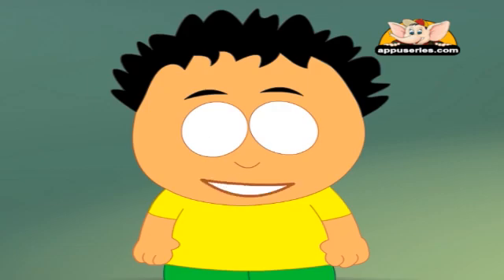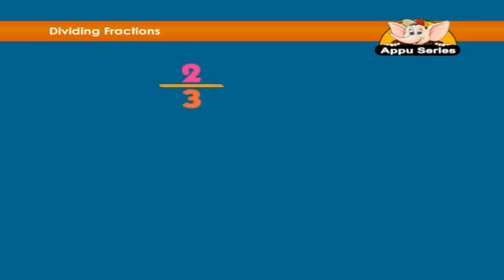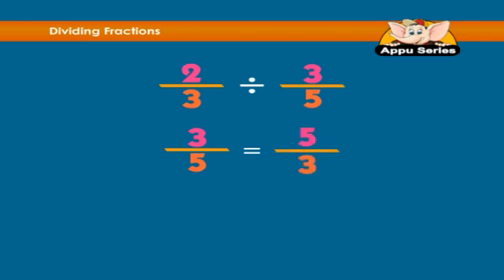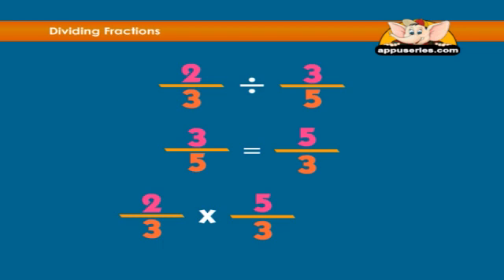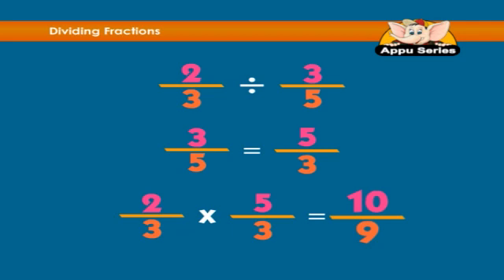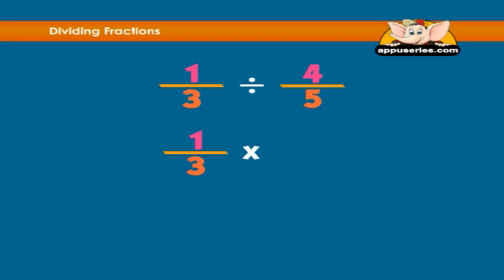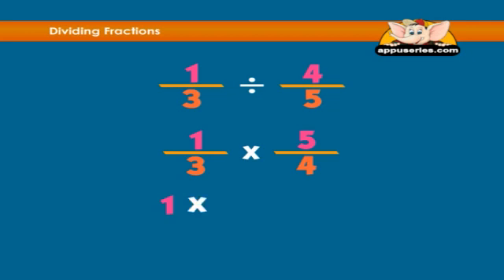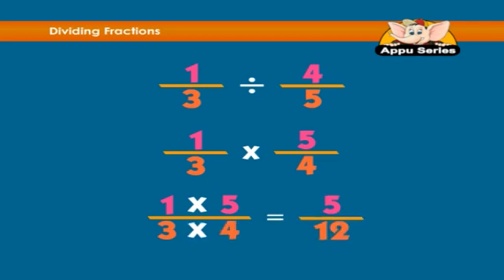Learn Fractions - Dividing Fractions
Now we come to breaking them down even further-- dividing fractions! Try these simple steps for dividing fractions